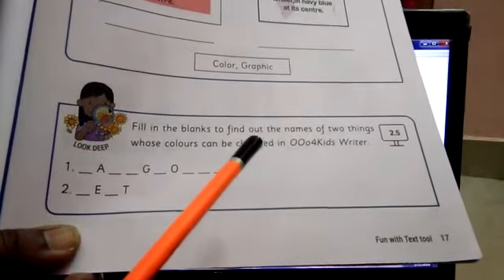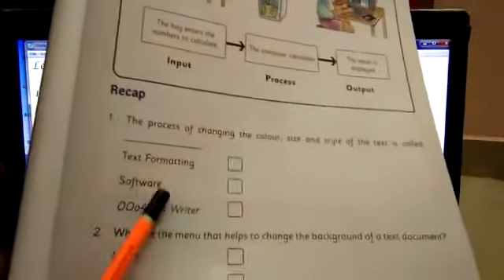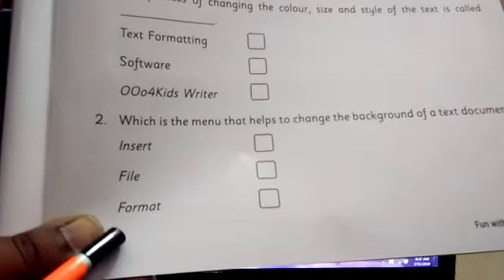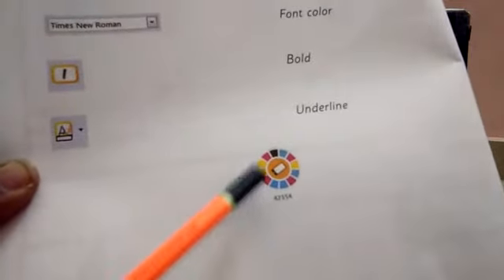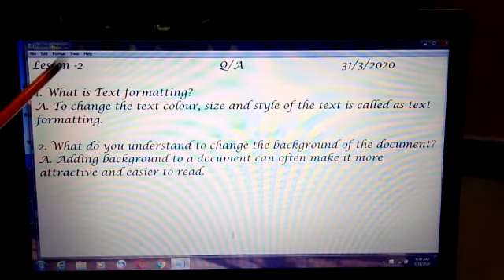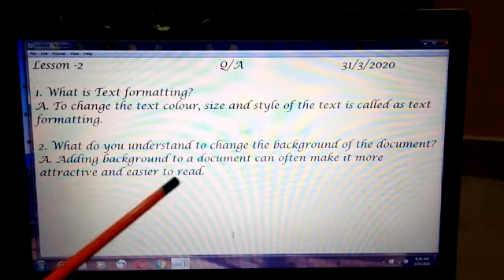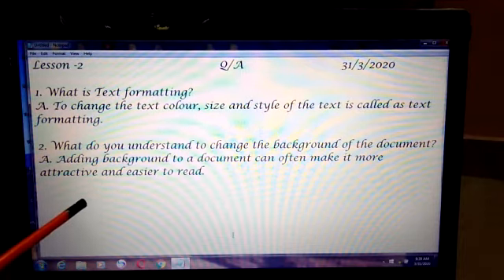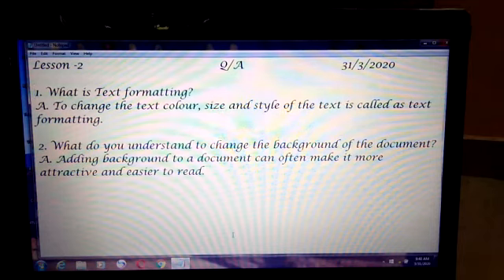CLASS 2 COMPUTERS L 2 NOTES 31 MARCH 2020